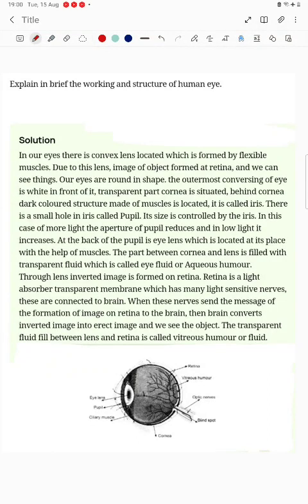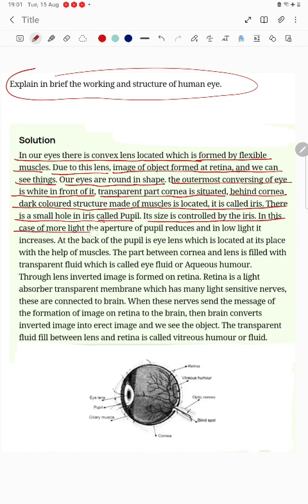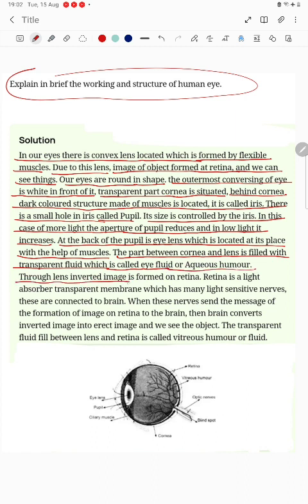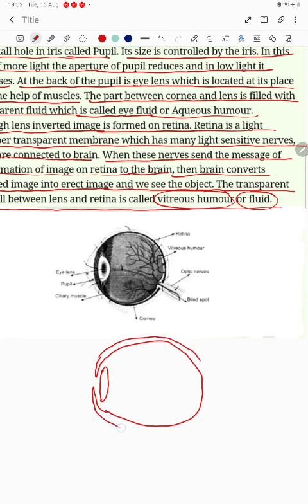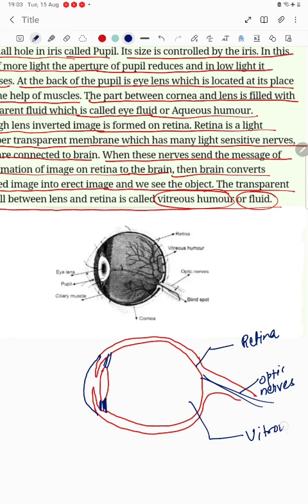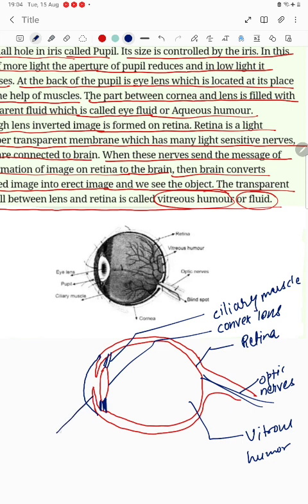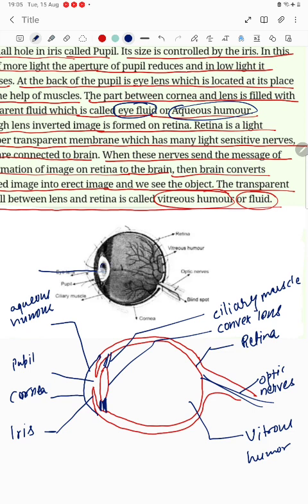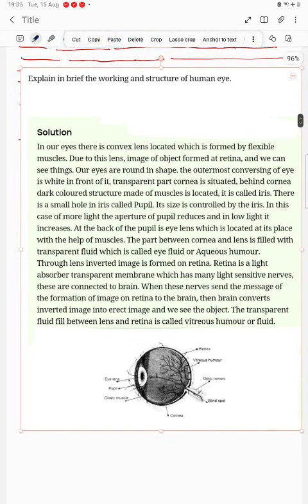Explain in brief the working and structure of human eye.